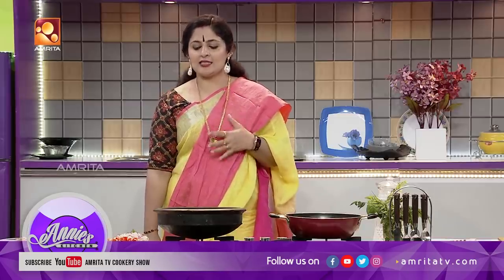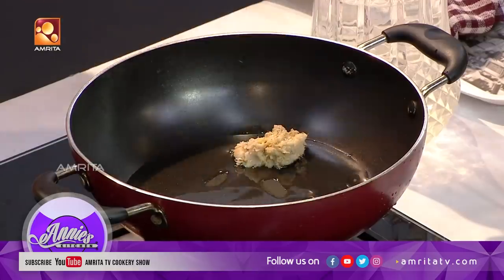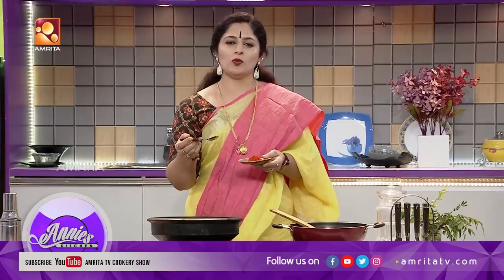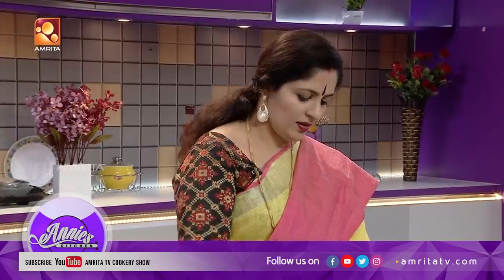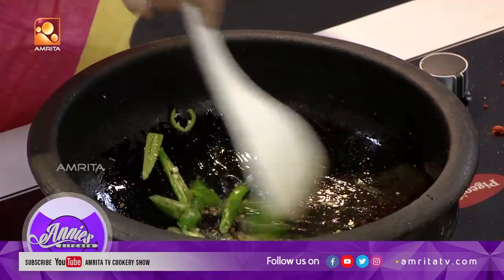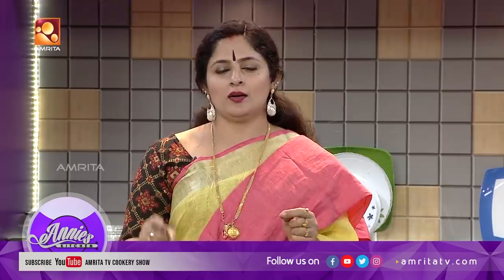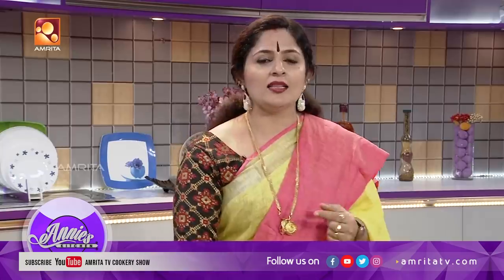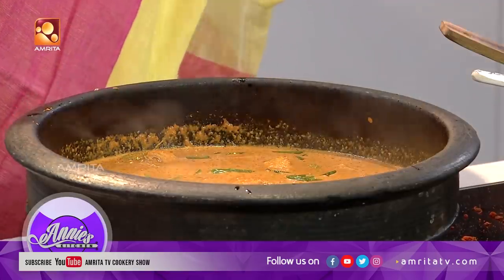സ്വാദിഷ്ടമായ മീൻ കറി ഉണ്ടാക്കാം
Welcome to the celebration of tastes … Welcome to the Kitchen of Annie….!!!

Annie’s Kitchen is one of a kind cookery show by actress Annie who prepares variety dishes for Amrita TV viewers, sharing her cooking tips and shortcuts. It is also a kitchen chat coupled with the taste of homely food, and many star guests also come to join her to taste her recipes and share the joy of Cooking. After taking a break from the Big screen for family life, Annie has found time for our dear viewers.

Watch Annies Kitchen Every Saturday & Sunday @ 7 PM, only on your own Amrita TV !!!

Amrita Television, the 24-hour global Malayalam channel that re-defined the entertainment perspective of Malayalees, has completed a decade of successful journey. Established in April 2005 as a FTA GEC- cum-News channel, it has a global footprint covering Australia, Singapore, Middle East, Europe, UK, USA, Canada, South Africa and still growing. With the powerful backing of a great organization like Mata Amritananthamayi Math, standing firmly on the foundation of our rich culture and with the help of state-of-the-art technology, Amrita TV started delivering a unique blend of value-oriented family entertainment and news programs and also earned the distinction of one among the most awarded channels in India, within a short span of time since its inception.
Amrita TV has many firsts to its credit on Malayalam Television, introducing: The first full- fledged Music reality show for youth- Super Star (2006); Dance Reality Show- Super Dancer (2007); Reality show for young mothers in South India- Vanitha Ratnam (2007); India's first regional talent hunt series in Citizen Journalism- Best Citizen Journalist (2008); Innovative social justice program/television adalat- Kathayallithu Jeevitham (2010); Daily 30-minute news bulletin on Health and Education- Arogya Varthakal and Vidyabhyasa Varthakal (2010); Reality show for Christian Choir Groups- Deva Geetham (2011); Half hourly, 2-min capsule news bulletin for round the clock news updation-Spot News (2011); Reality show on Malabar folk songs shot entirely in the Gulf- Kasavu Thattam (2012); 30-minute news bulletin on Cinema and Sports- Shoot & Track (2012); Reality show on Fitness, Fashion & Personality- Super Model (2013) & Celebrity cooking-cum-chat show- Annie's Kitchen (2015).

Amrita TV is now available in India and globally on premier Cable, IPTV, DTH platforms and is active in all digital platforms and Social Media. It is the second largest Malayalam video channel on YouTube in 2015.

To keep pace with the changing tastes of our viewers, irrespective of age, Malayalees' favourite channel is on its race towards more creative achievements and innovative shows.